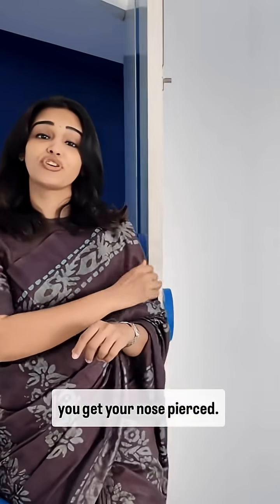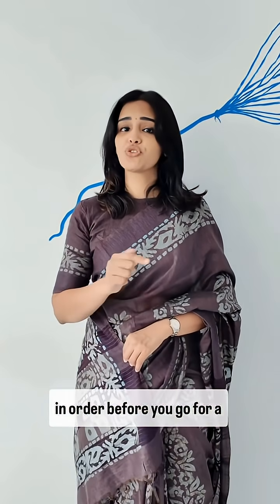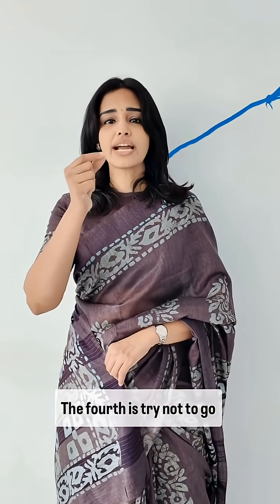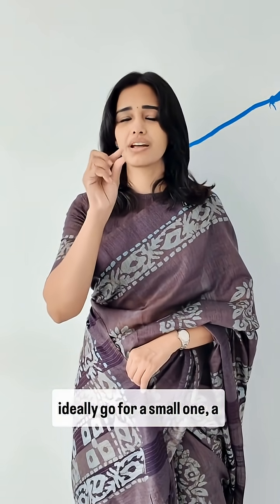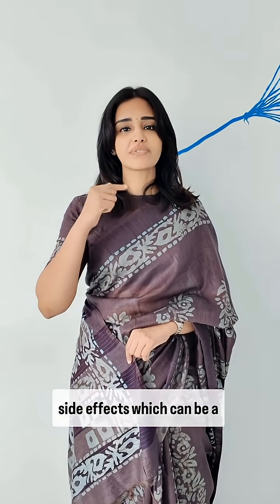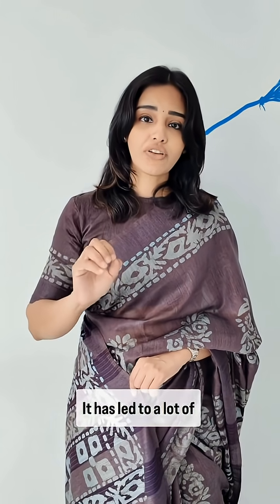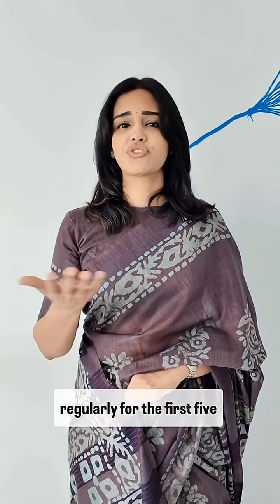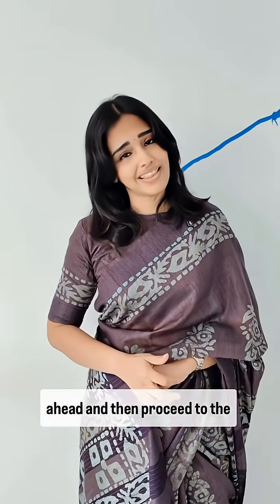5 tips to follow before you get your nose pierced!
Nose piercings - what you should definitely know.

Key points:
1. TT shot
2. Reputed technician for proper placement
3. Thin stem
4. Post procedure care - don’t handle, apply antiseptic cream, no wooden sticks

( PS we don’t offer this service at RENDER)ExposomeStories

Exposome Effect is hosted by Dr. Renita Rajan, a dermatologist known for her work in Skin of Colour and translational dermatology. The series explores how everyday exposures — from sunlight and diet to pollution, stress, and sleep — influence skin, hair, and overall health. Each episode breaks down complex science into clear, practical insights, helping audiences separate myths from facts and make informed health decisions.

For shorter, quicker takes, or to interact in the weekly Q&A, follow Dr Renita Rajan on Instagram